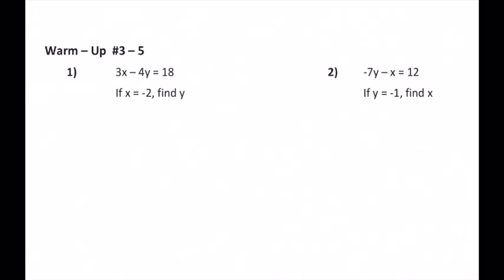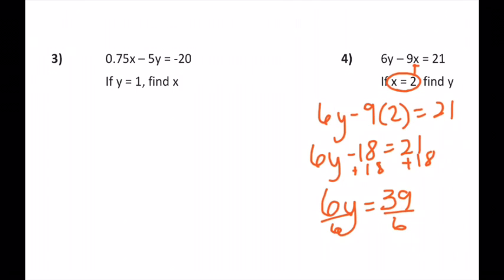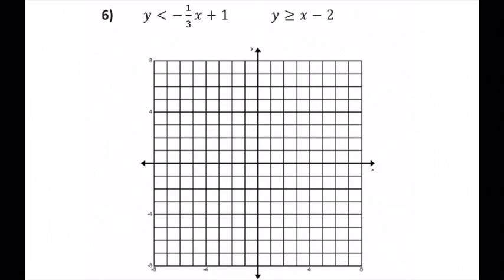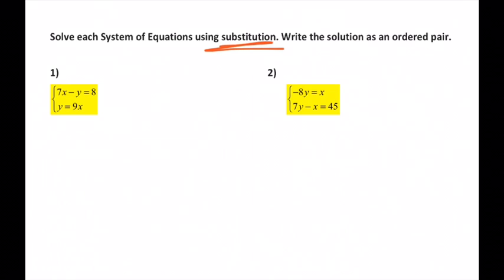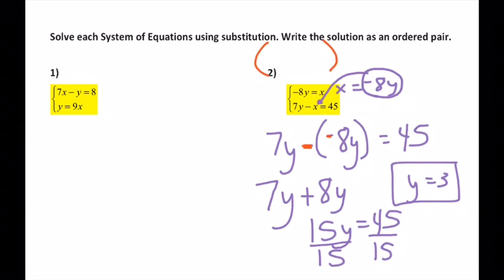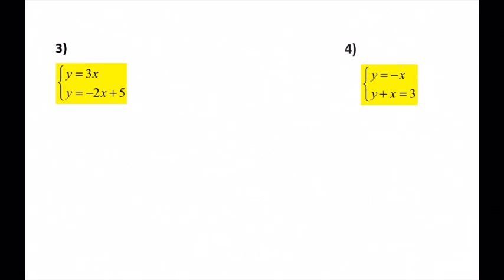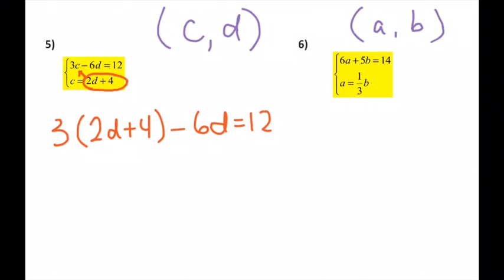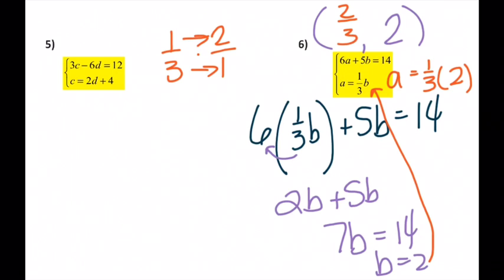Lesson #3 5 Part 1